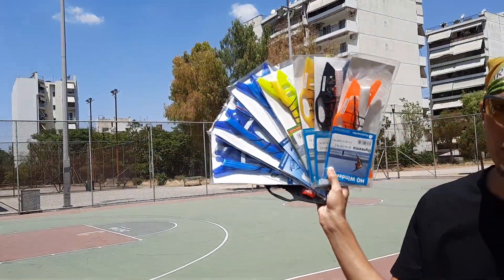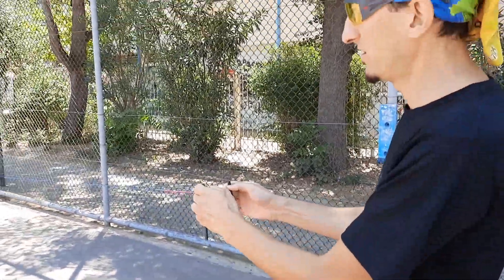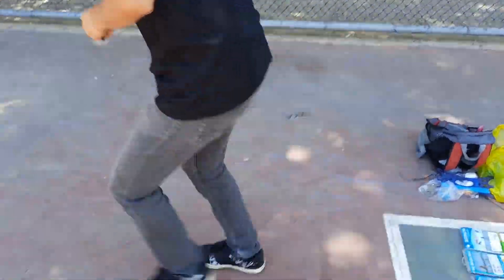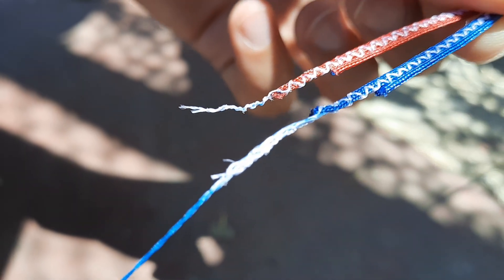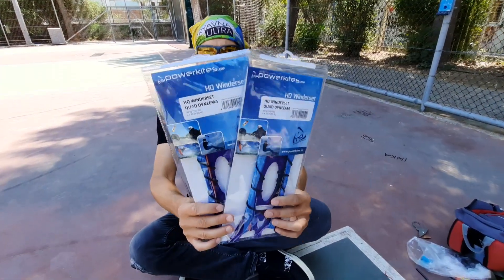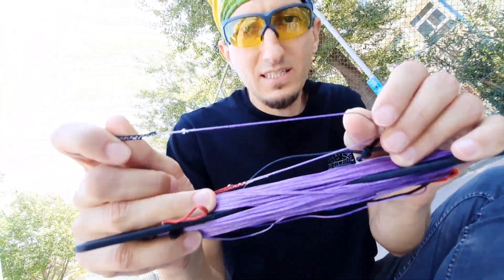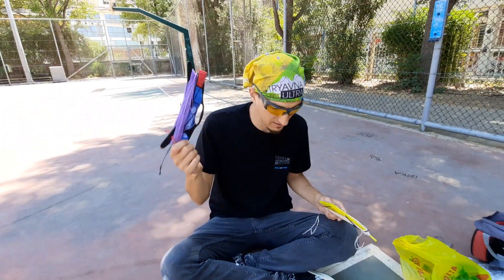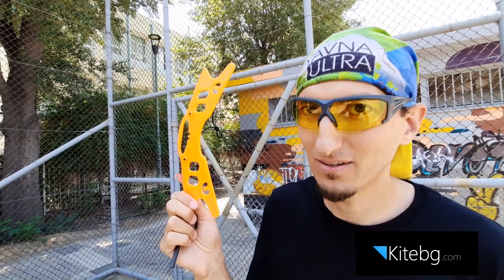[Dyneema Test 2] I BROKE the Line - HQ Quad Winderset Liros Dyneema 50 kp, 4 x 20 m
All HQ sets with Liros Dyneema have sleeved and sewed loops. Unfortunately, this is not a good solution for such thin lines and the only way to adjust the length is by making overhand knots.

No matter, if you are dual or quad line pilot, you must check your lines from time to time and adjust them!
When you buy new set of dyneema lines they may need to be equalized, as well, before fly. On some sets I have seen difference more than 10 cm!!! If you are beginner stunt kite flyer you may not notice the difference but the lines must be fixed.

This video became a bit longer but you can watch it in Playback Speed x2 (go to Settings, Playback Speed).

Update: According to HQ they knew about the problem. They continue to make them in the same way but they had already improved the quality. So, probably, these lines should work just fine under normal "quad kite use".

GoKiting!